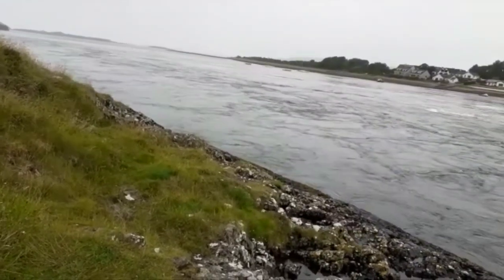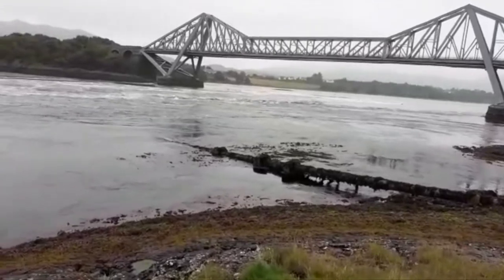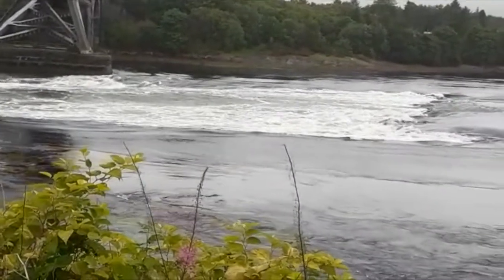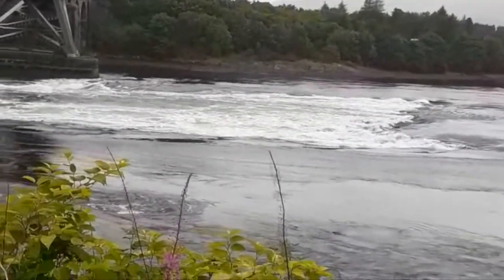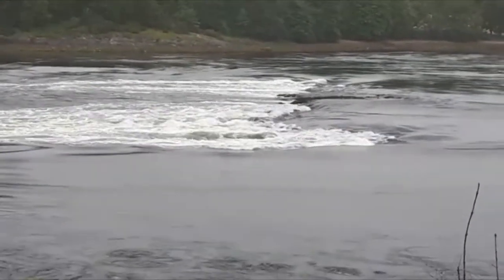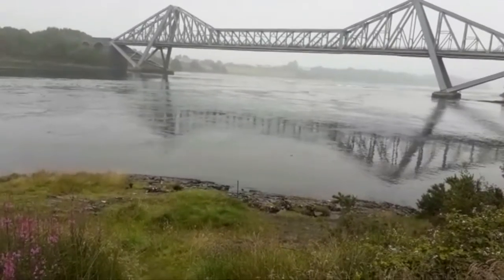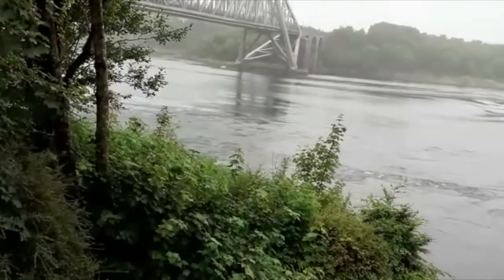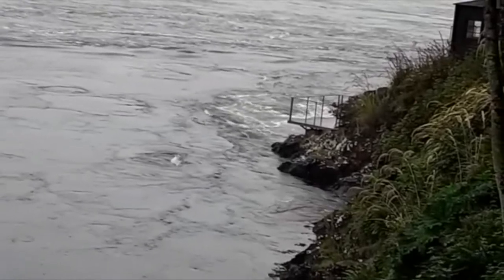Show and Tell: Falls Of Lora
Andy and Jayne discover the Falls of Lora